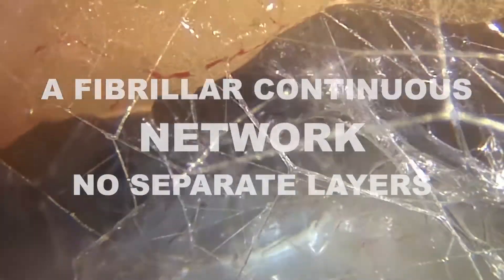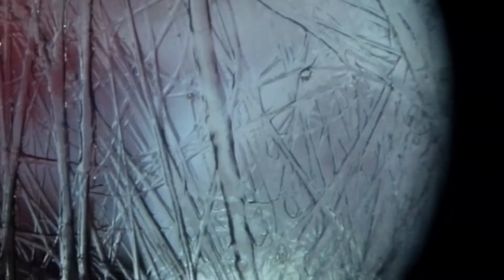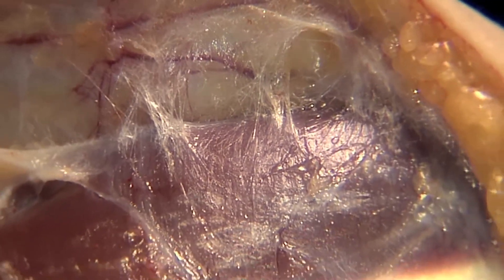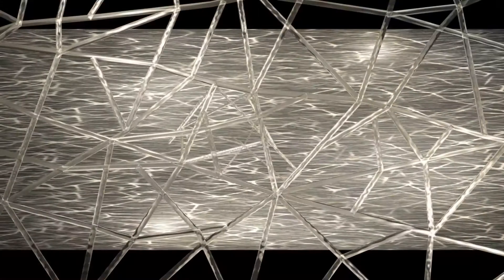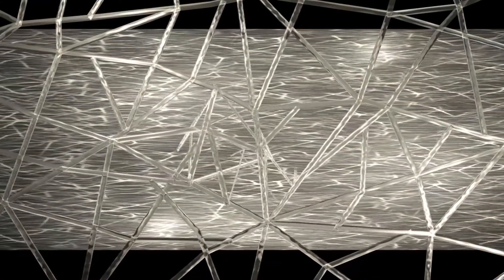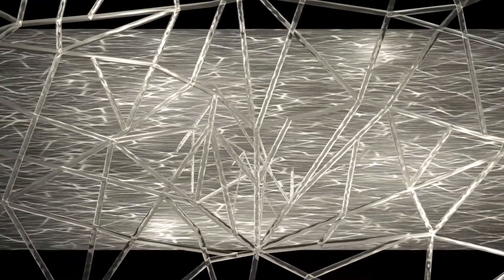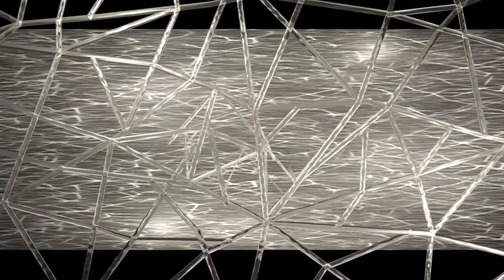FOOTAGE HOMOFASCIATICUS - Endovivo Productions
Extrait du film Homofasciaticus réalisé par Endovivo Productions, des explorations de la matière vivante par le Dr J.C. Guimberteau.